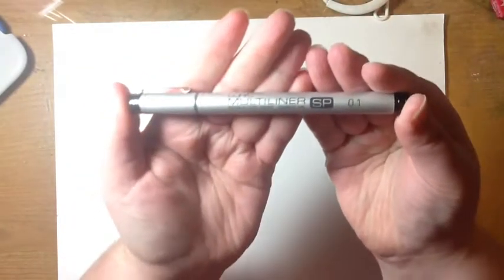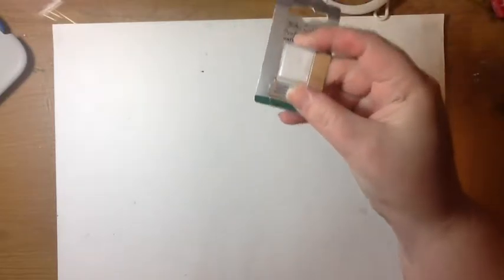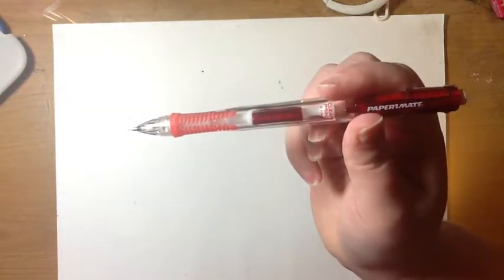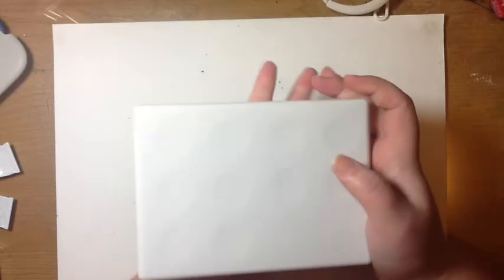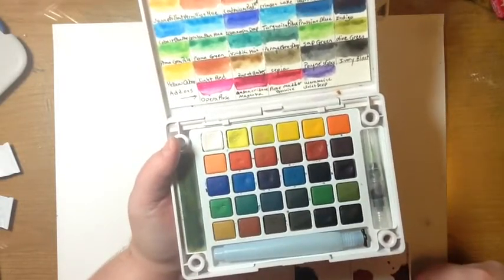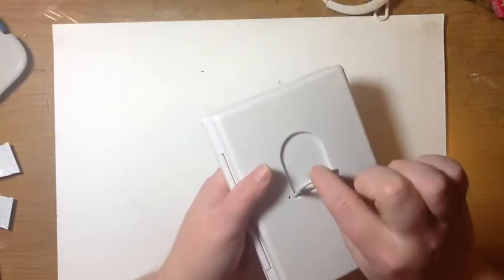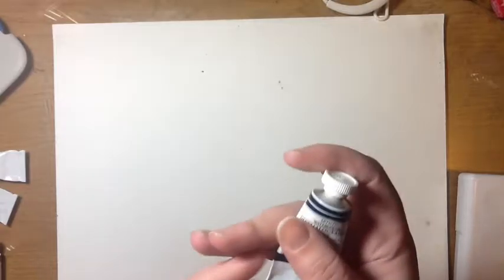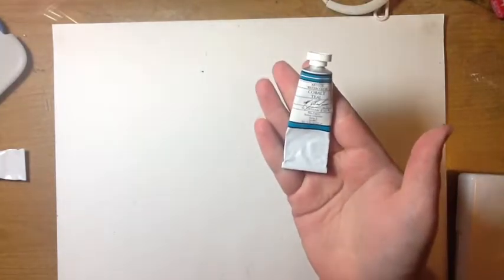Birthday Art Supply Haul 2016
Been a crazy week here in the US. But it's all over now. I'm not saying which way I voted for, just that I voted.

Anyways, here are links to the videos I mentioned where I go more in depth into the Sakura Koi set of 30 and the In n Art palette: